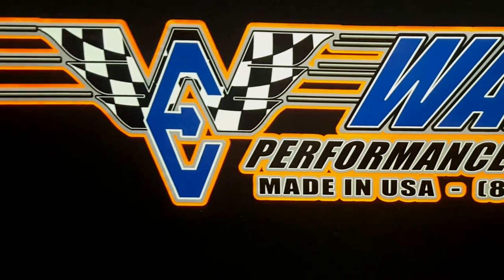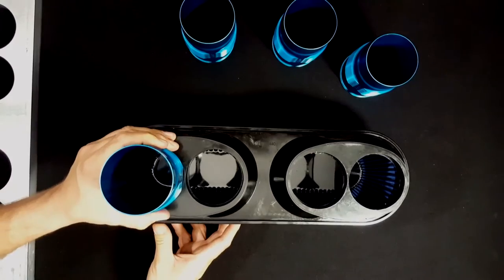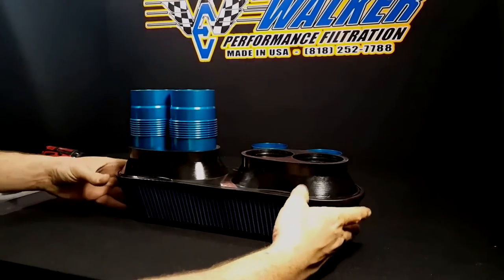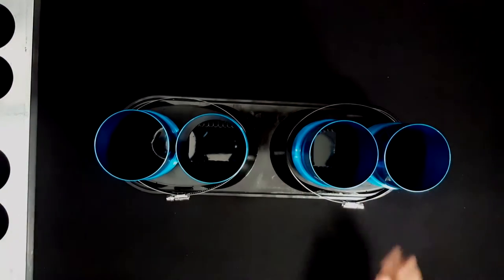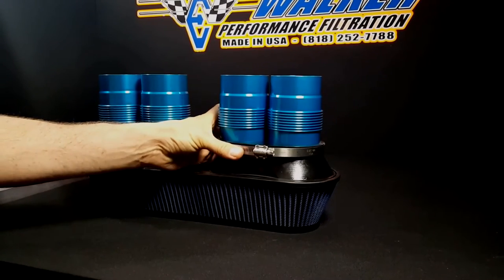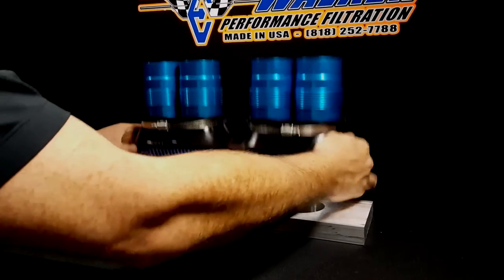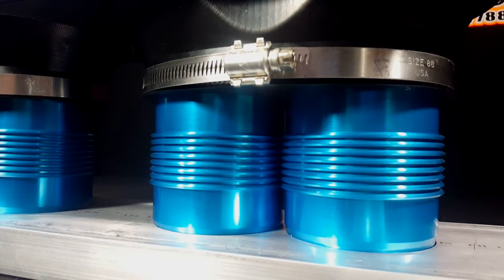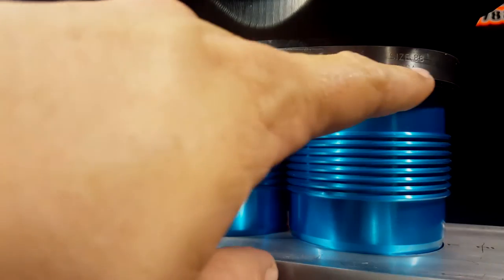Walker Performance Filtration Installation Tutorial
A short video describing the proper installation procedure for the Walker Performance Filters